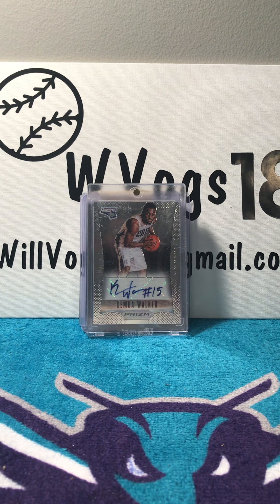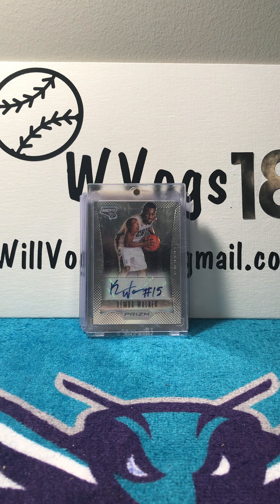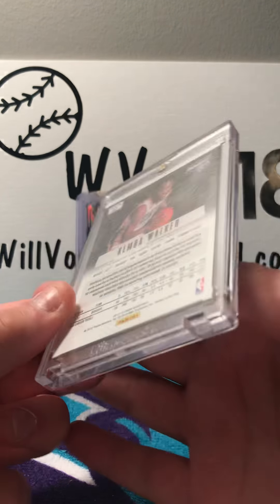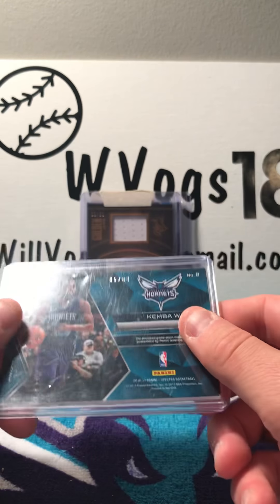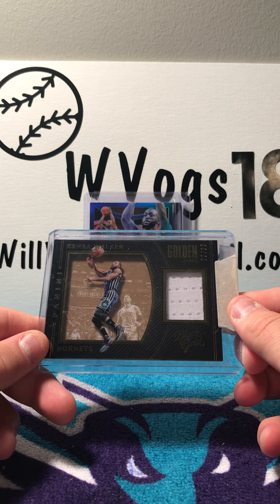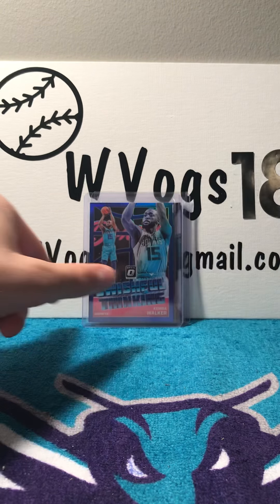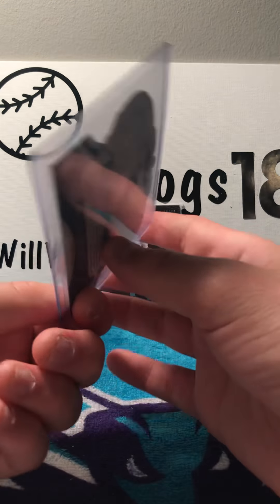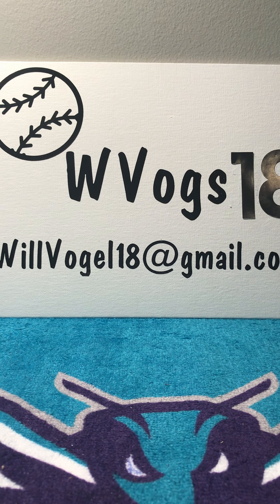Kemba Walker Cards Tribute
Link to Raff’s Graphs and Cards Channel

Link to Raff’s Graphs and Cards video